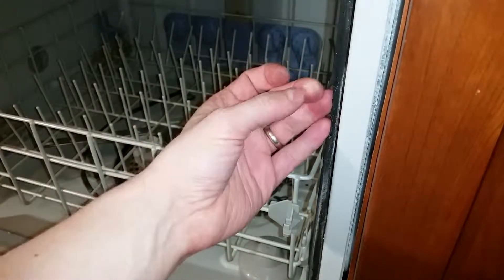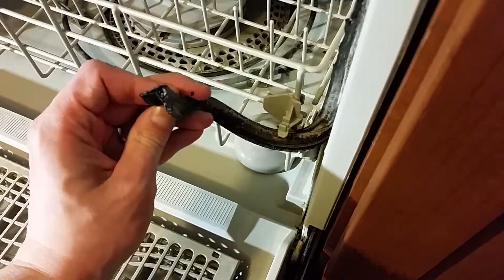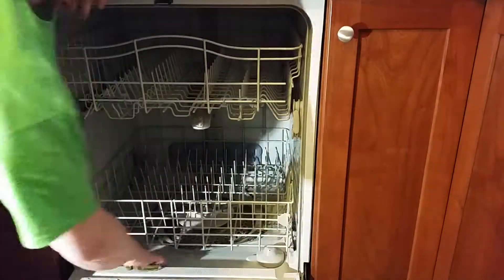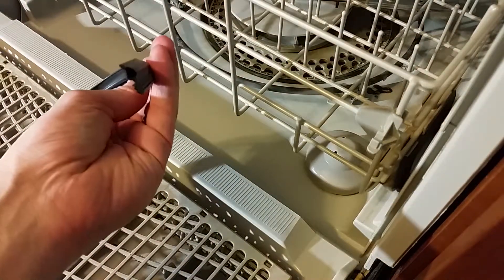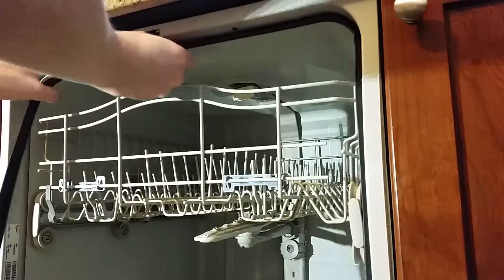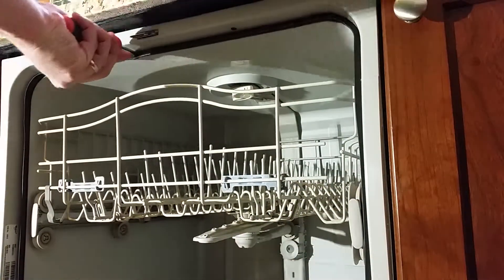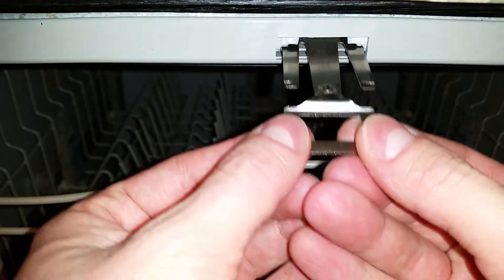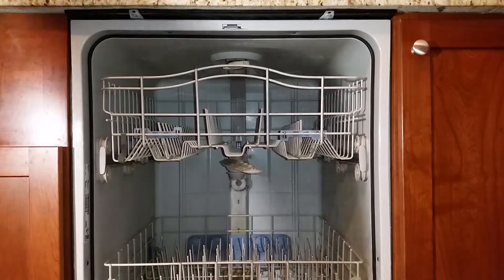Replacing a Dishwasher Door Seal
Replacing the leaking door seal on my Whirlpool dishwasher (model GU2300XTVQ1). There was a slow drip and a small puddle of water under the front of the dishwasher when running. The kit also comes with a metal door latch strike. See the link below for the gasket I used:

Gasket (W10542314):